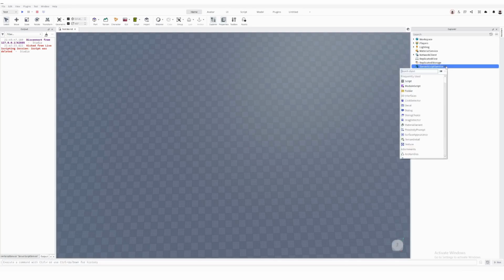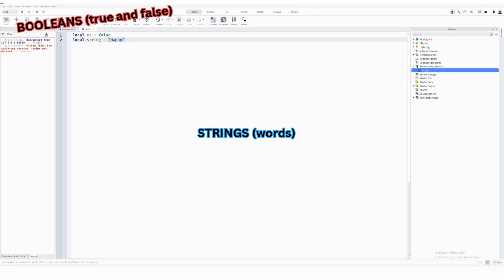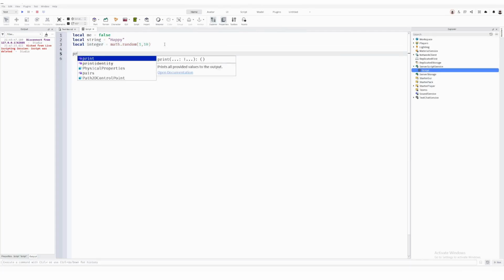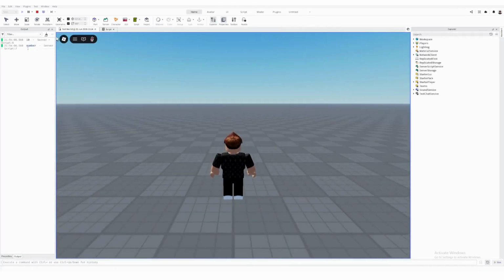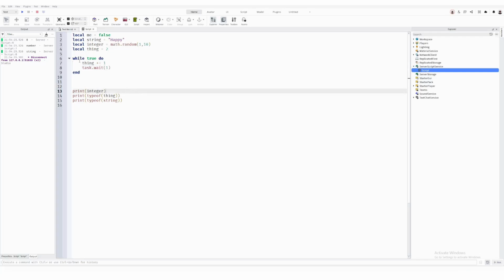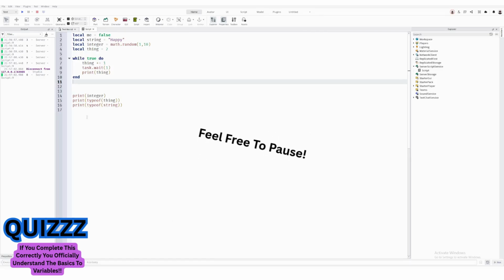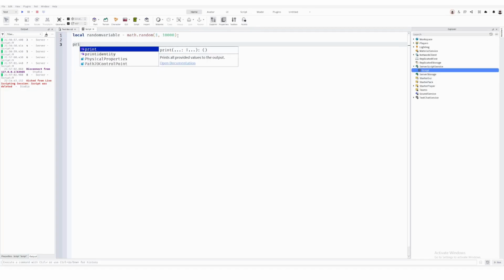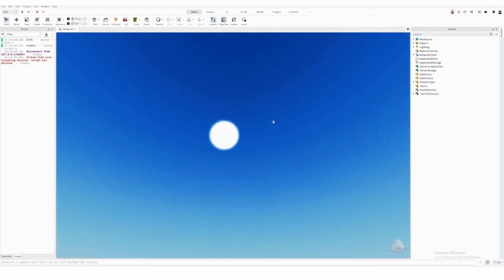What Are Variables? (And Why Every Roblox Game Needs Them)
SONG CREDS:

BREAD

NOVEMBER

REFLECTION

AT EASE

COMING OF AGE